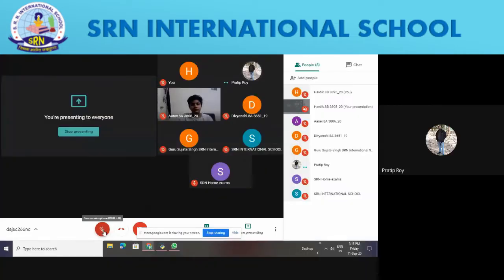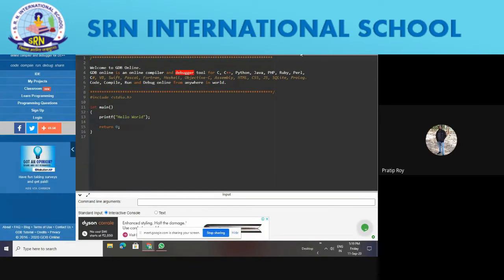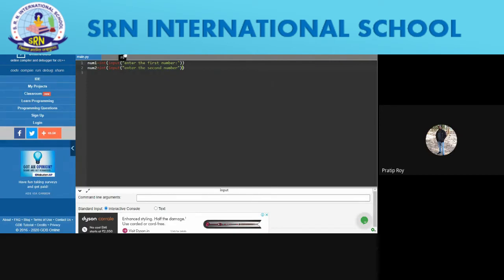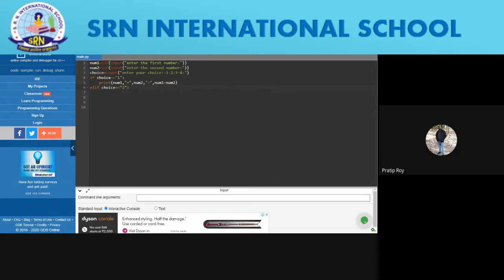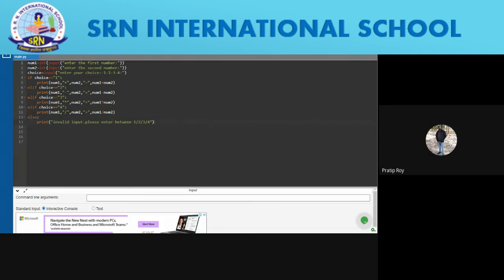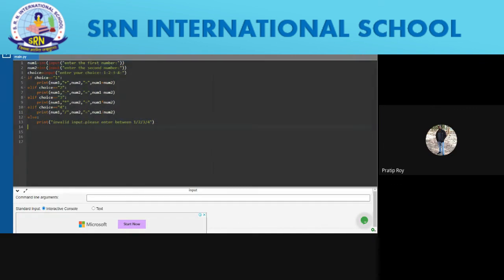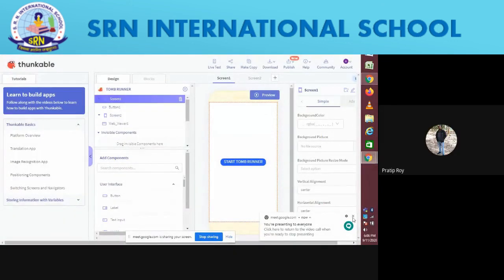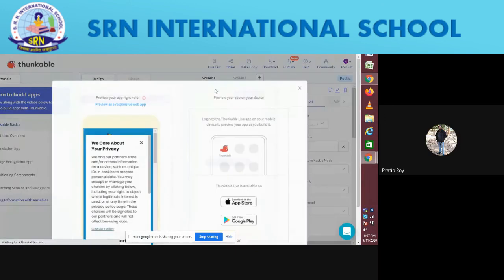Artificial Intelligence| Python Language and App development-Session 2|Class VII and VIII